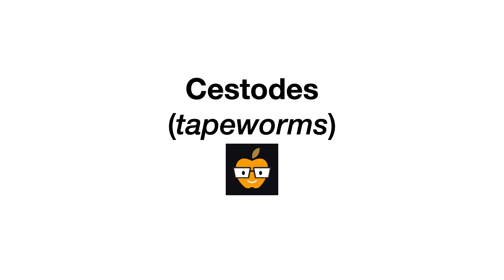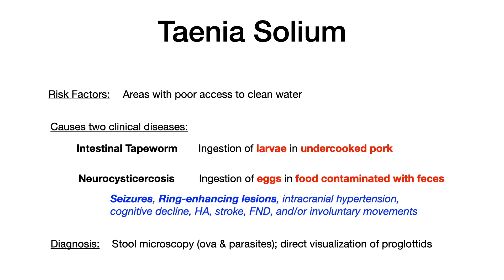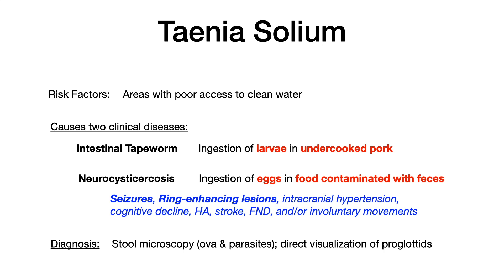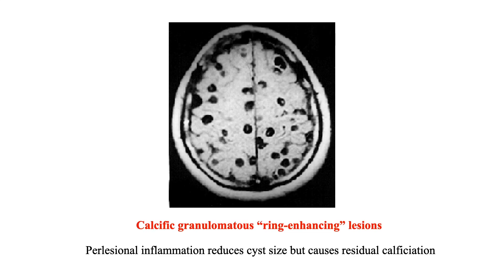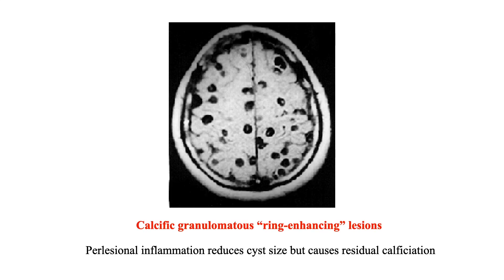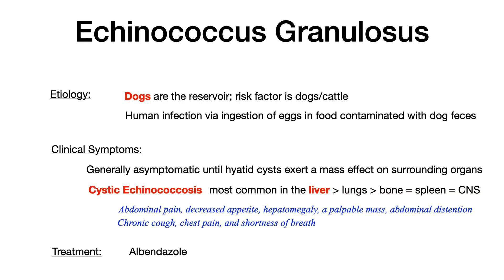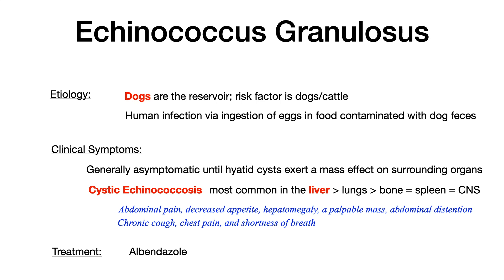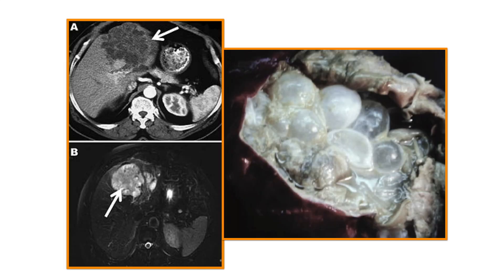Cestodes (Tapeworms)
00:00 Intro
0:38 Taenia Solium
6:02 Diphyllobothrium Latum
8:36 Echinococcus Granulosus